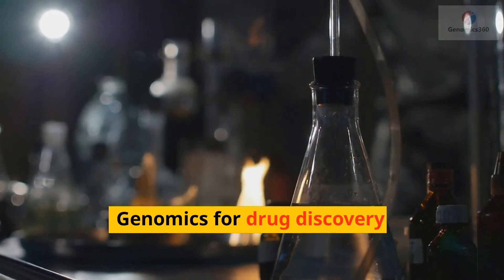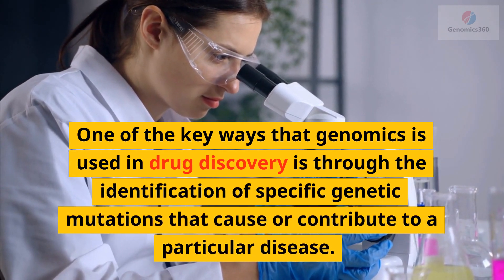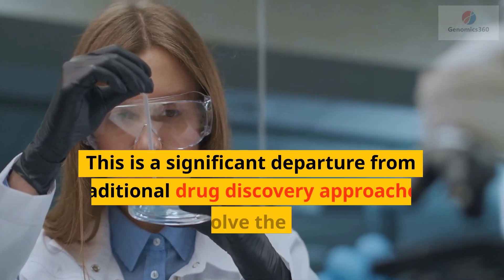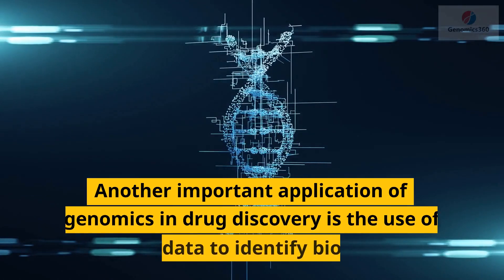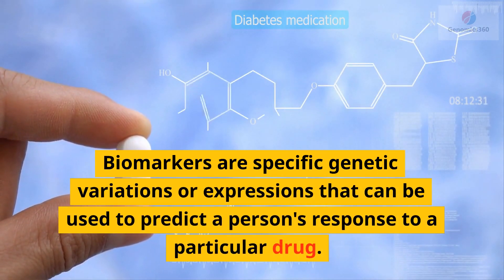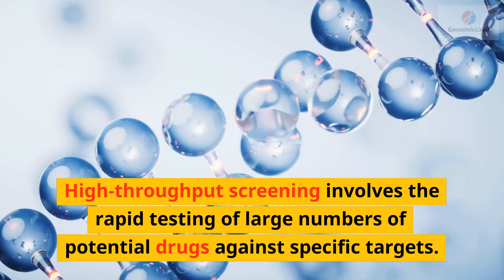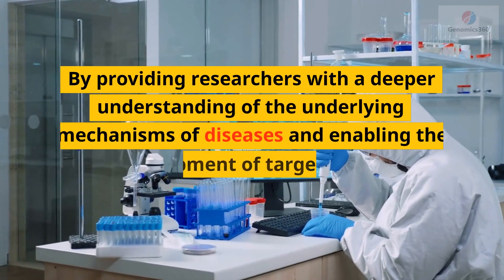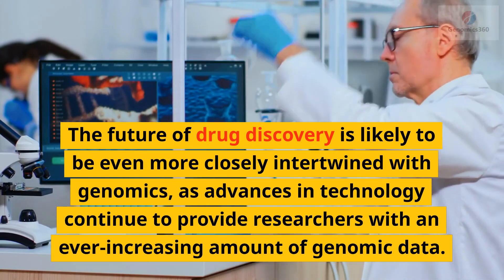Genomics in Drug Discovery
Genomics is the study of an organism's complete set of genetic material, or genome. In recent years, advances in genomics technology have revolutionized the drug discovery process. By utilizing genomic data, researchers can gain a deeper understanding of the underlying mechanisms of diseases, leading to the development of more effective treatments.